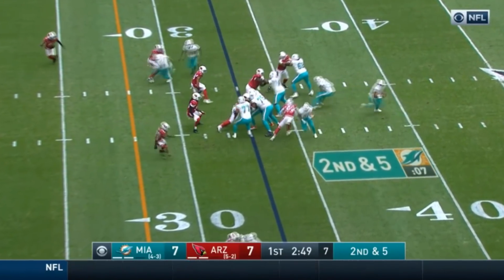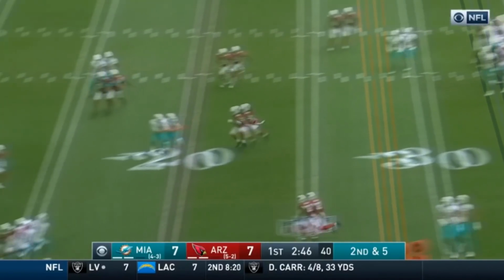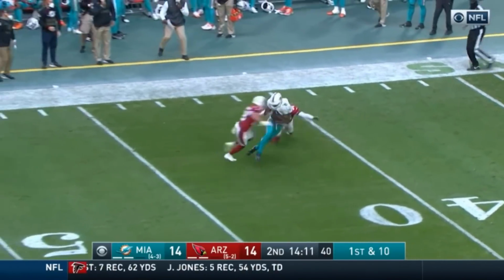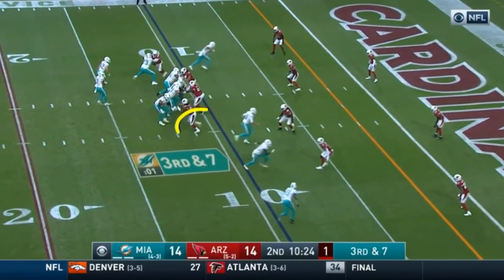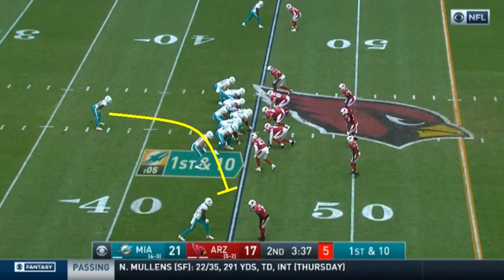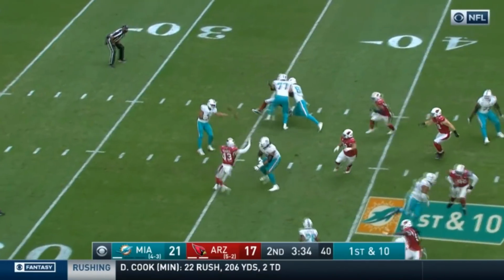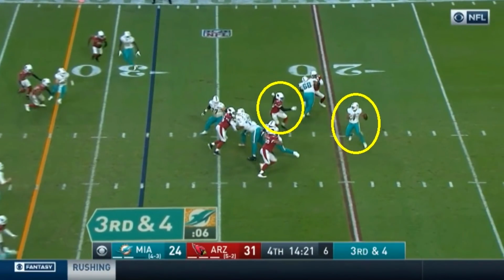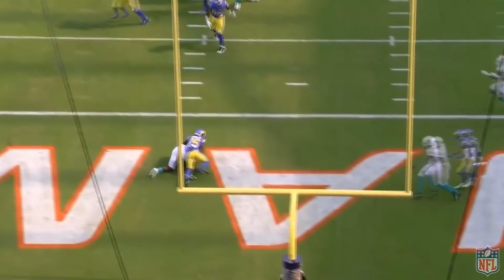Film Study: Tua Tagovailoa was AWESOME in his second start for the Miami Dolphins